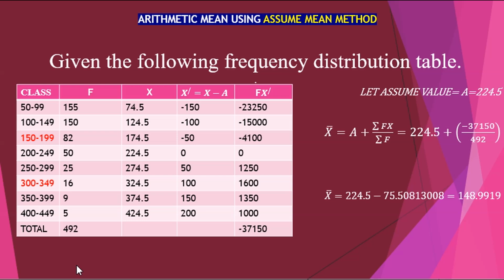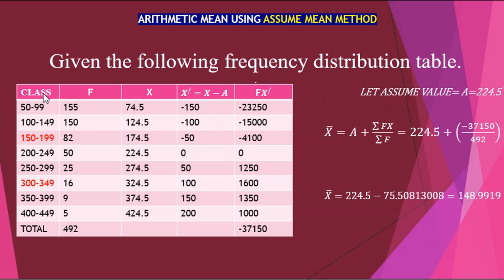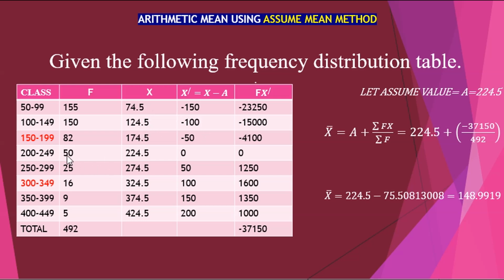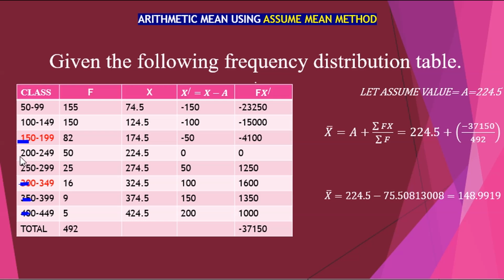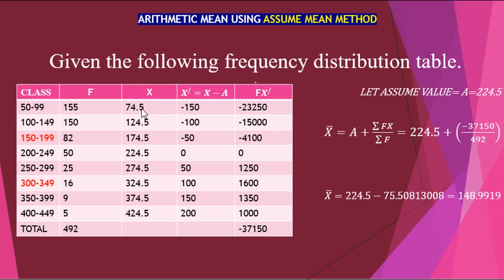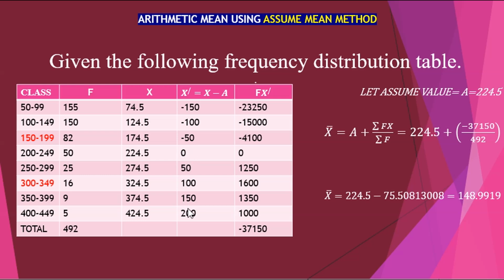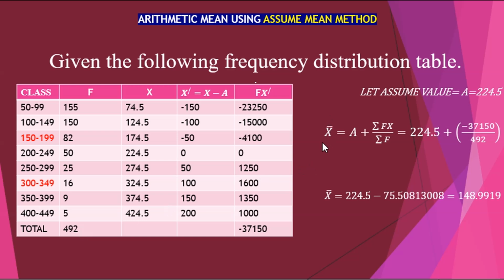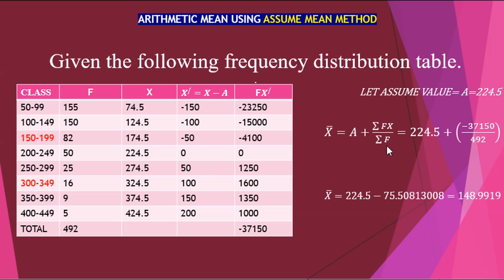ARITHMETIC MEAN USING ASSUME MEAN METHOD.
This short video shows another way by which arithmetic can be calculated.